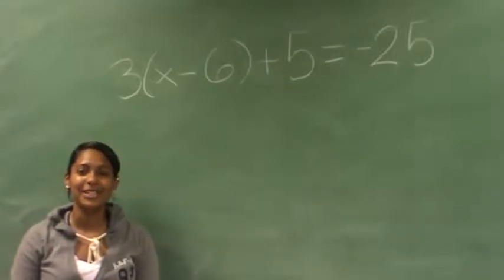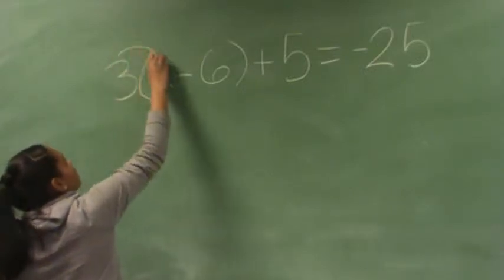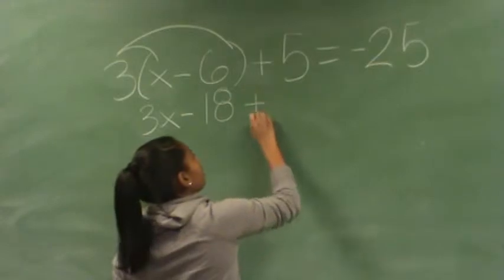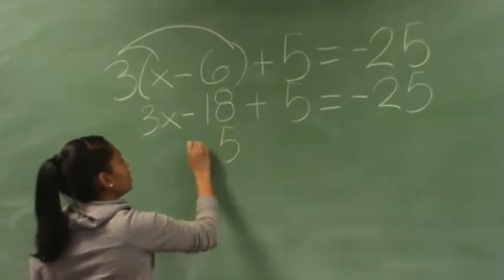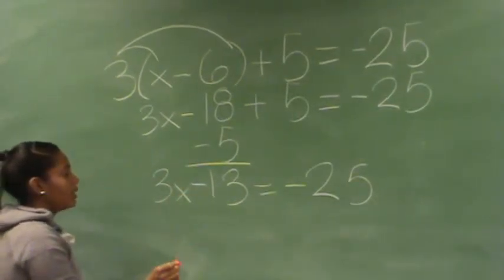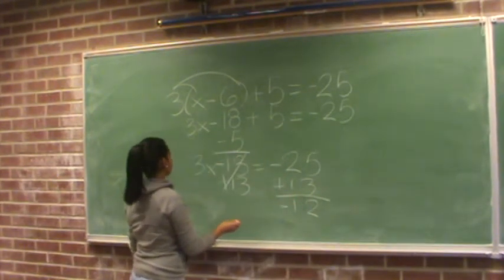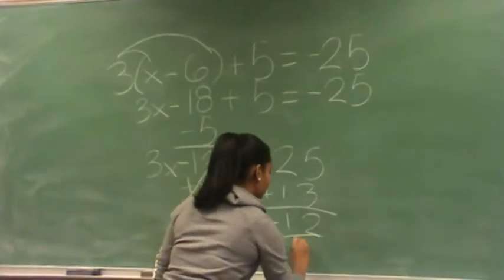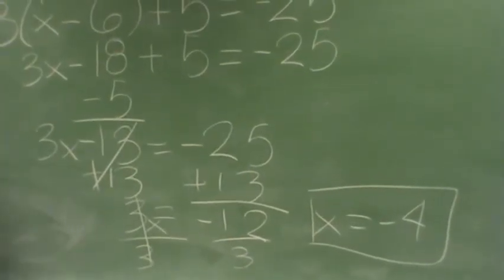Further Techniques in Equation Solving by Dominique Laney student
Laney College Student working out  math problem from Tracy Camps Algebra class
Solving Linear Equations and Inequalities